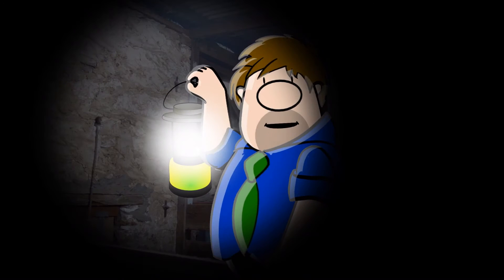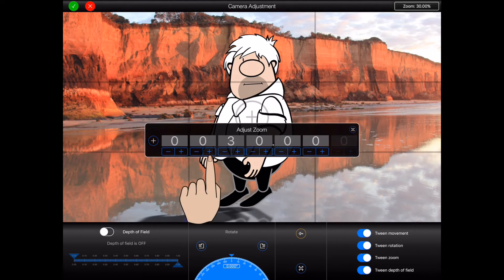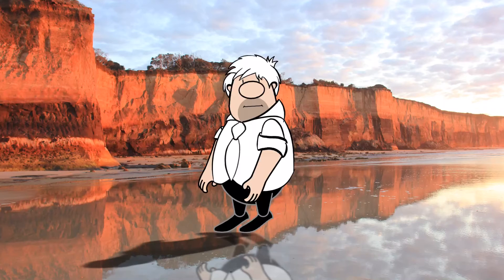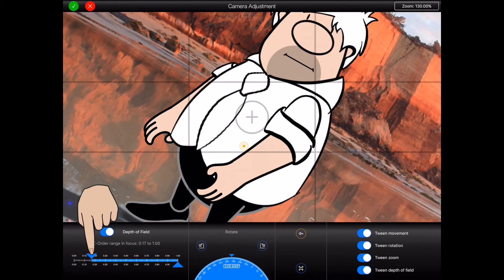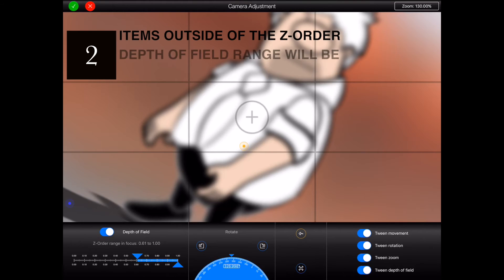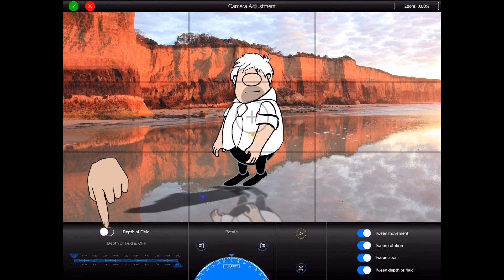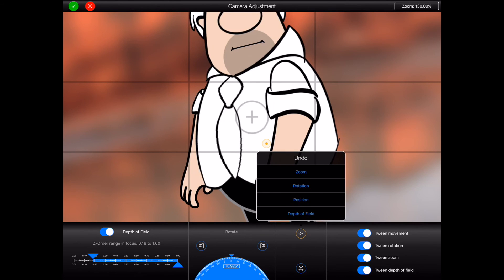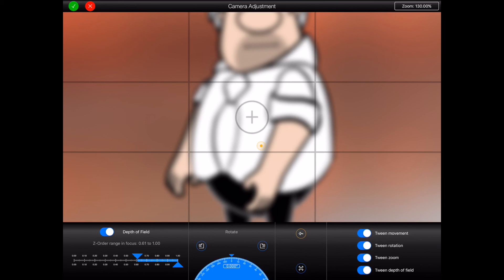The Virtual Camera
This tutorial covers the Animation Pro Virtual Camera.  Learn how to pan, zoom and rotate the virtual camera and set its depth of field.